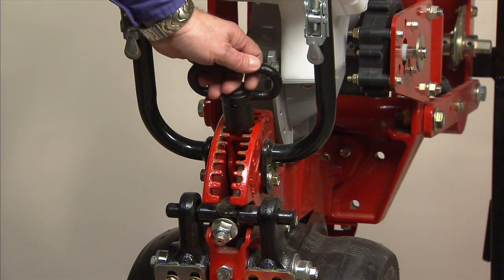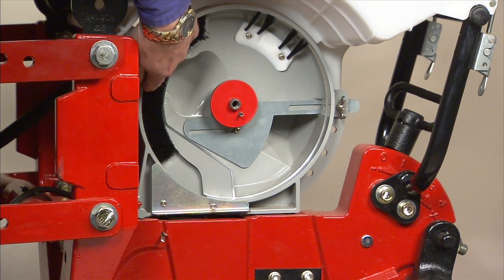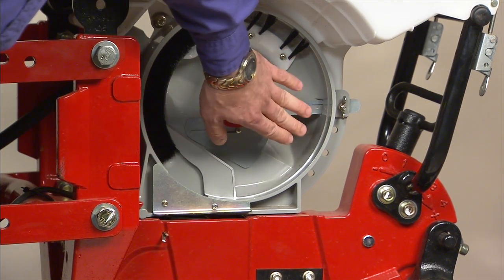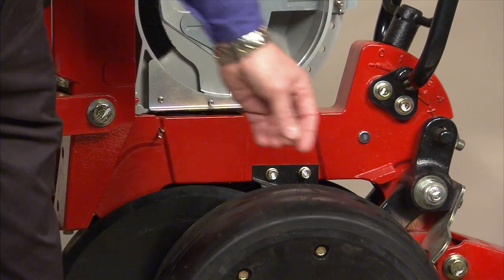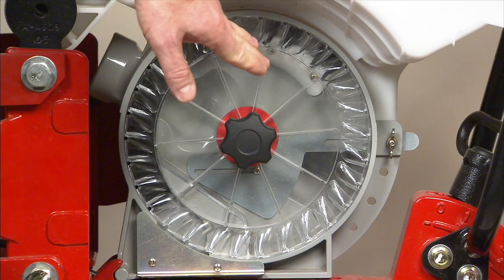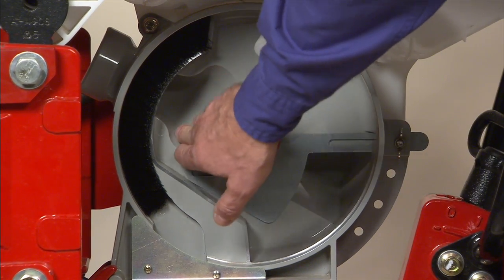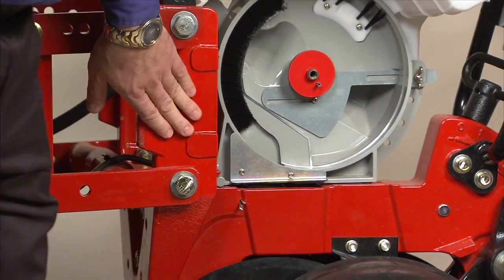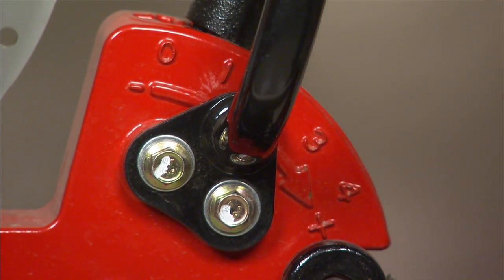New Planters: White 9000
AGCO's Randy Peterson describes the new features on  the 9000 Serties White planters.